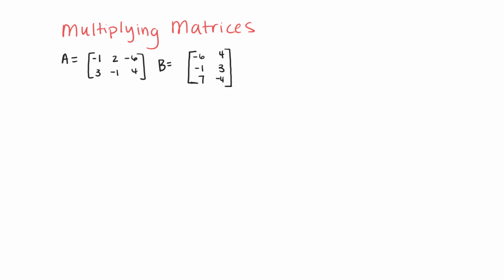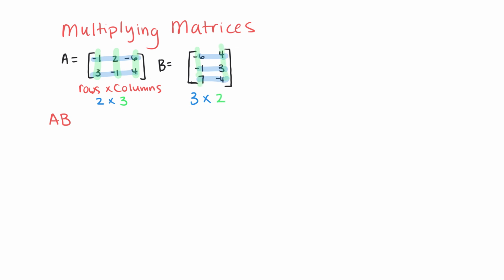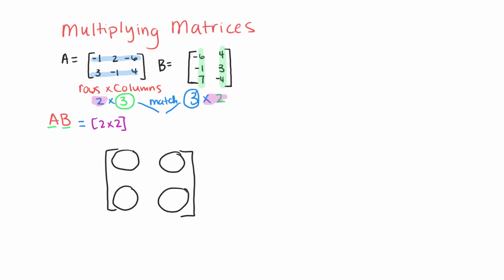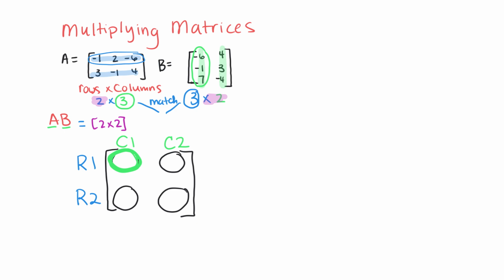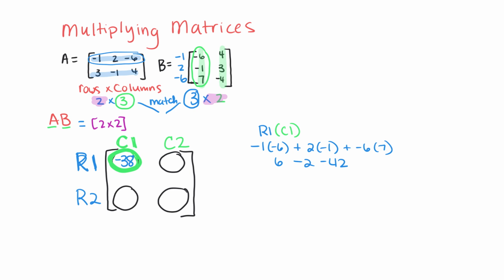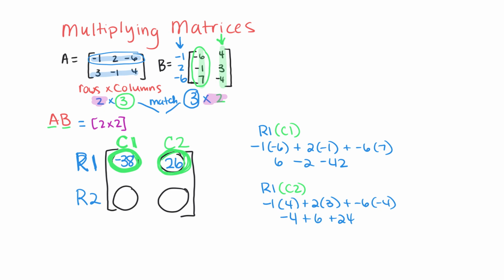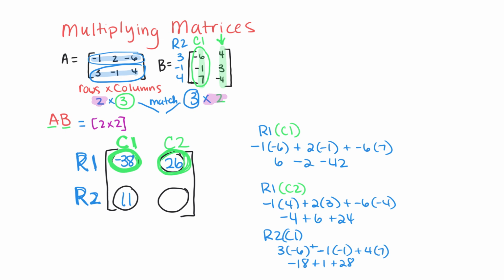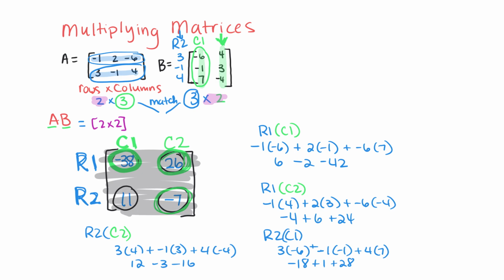Multiplying matrices by hand